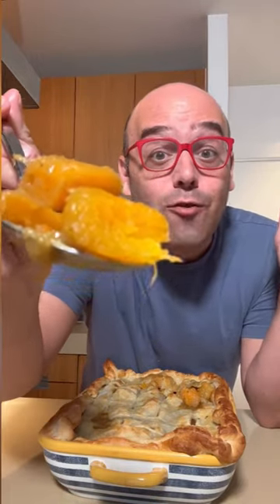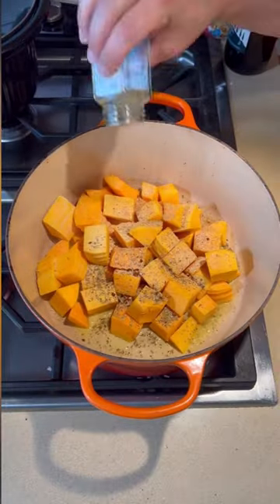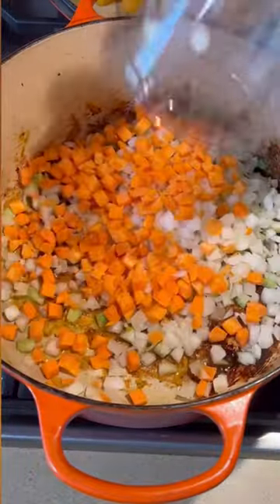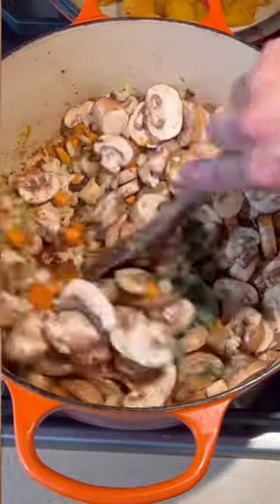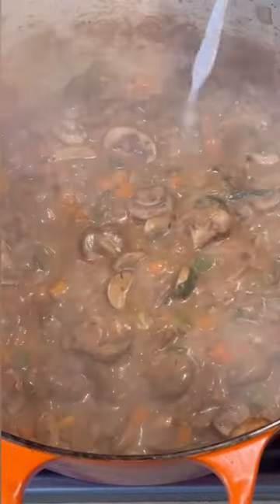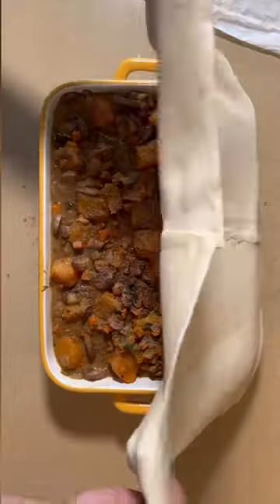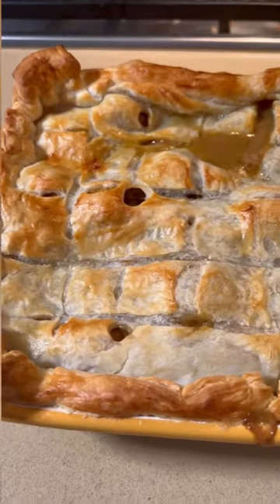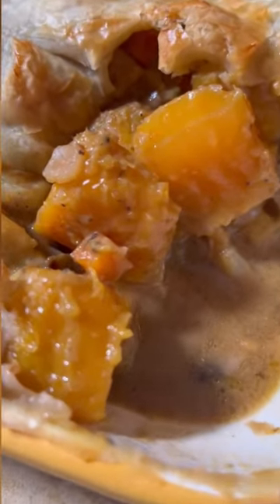Easy Butternut Squash Pot Pie Recipe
Easy comfortfood potpie that is perfect for leftovers and mealprep ❤️. Use easy hacks to make this easier and is the perfect